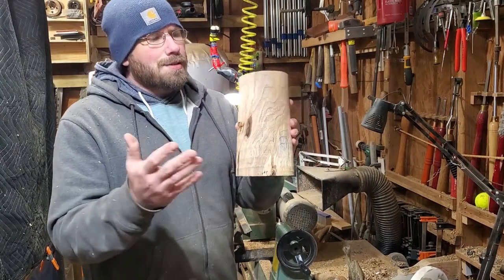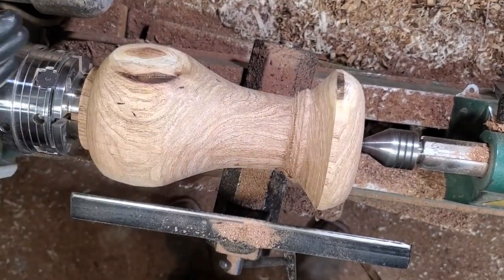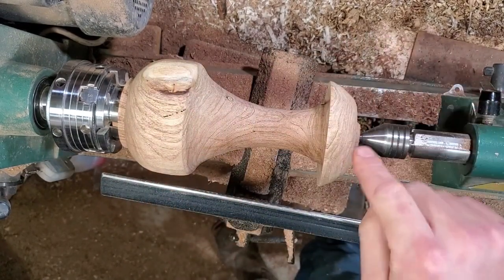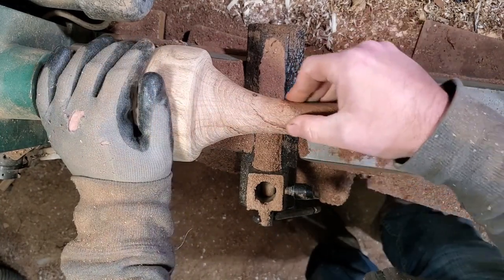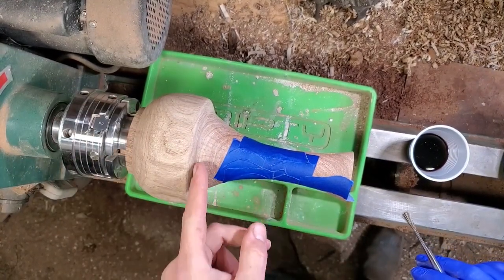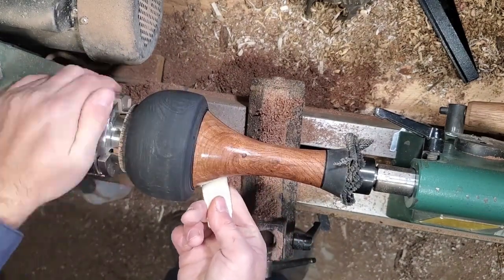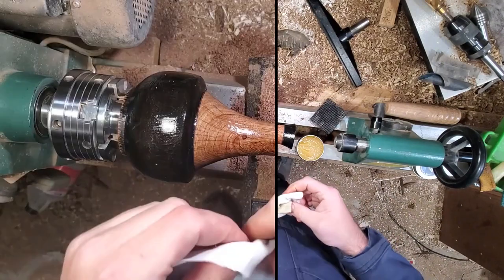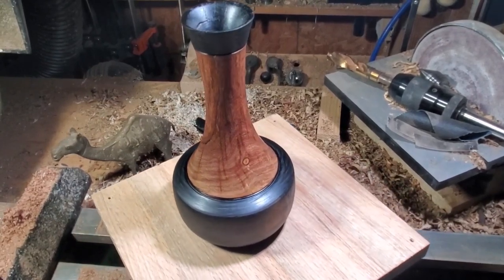Wood Turning - Ebonized Mesquite Vase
Woodturning a Mesquite vase that gave me alot of problems during the turn. But I was able to show how well mesquite takes ebonizing solution. I think it ebonizes even better than Oak and possibly better than any wood I have tried to ebonize to date. This wood turning project was part of the YTCCC2021 (Youtube Cross Channel Challenge) that over 40 channels are participating in. February's woodturning challenge/theme was, "flower." But as the turn progressed I became increasingly unhappy with the way the piece was going to look so had to abort my original game plan to create what you see in from of you. So although I wouldn't say this is anywhere near my best woodturning work, I think there are good wood turning lessons throughout this video which do provide some substance and might inspire others to try ebonizing different types of wood during their woodturning projects to see what comes from it.

Brads Tung Wax & Sanding Paste

8.9mm round carbide w/ shaft

Workpro box for sanding disks

Budget Friendly Carbide Cutters

Diamond File Set

Sanding Sponges

Bowl Scrapers HSS
-2pc Benjamin's Best
-1.5" Hurricane

Negative Rake Carbide Cutters
-round
-radius square

*Who am I?* I am a husband and father. I've spent my life supporting my family with my bare hands as a proud tradesman. This is me, taking my shot, from my tiny shed shop in east Texas. I'm using my two hands to build a foundation for my family. By purchasing from my store you're not just buying a unique, handcrafted item, you're supporting a craftsman. I'm chasing my dream of creating a self-supporting small business. Your support is making it possible. Thank you!

Want to help support Brads Woodturning - Brads Workbench?

Any of the options below will help grow this channel and reach my goal of one day starting my own business. Thank you all for the help and support along the way!

Brads Workbench MERCH!

I sell my woodworking and take custom orders for cnc designs, signs, and turnings.

I also put out Harbor Freight coupon videos to help people find the best coupons and tools at Harbor Freight tools. Including the Harbor Freight wood turning lathe shown in the video.

Woodturning and resin turning are incredibly fun hobbies to get into. As you can see by this video you can definitely get very creative. If it is softer than metal and dry you can most likely cast it in resin and turn it on a wood lathe.